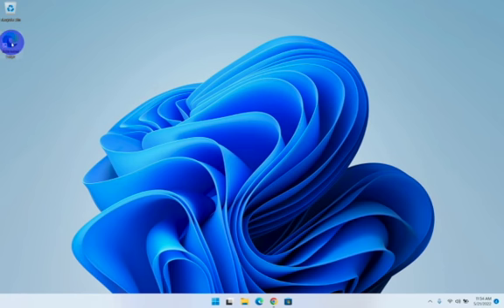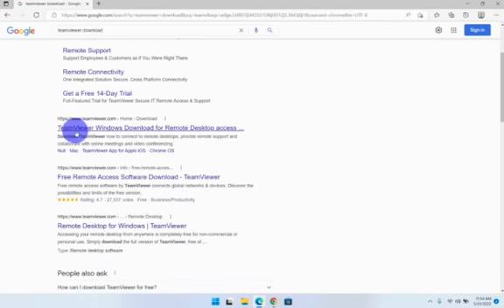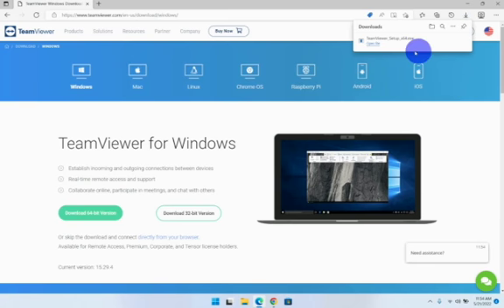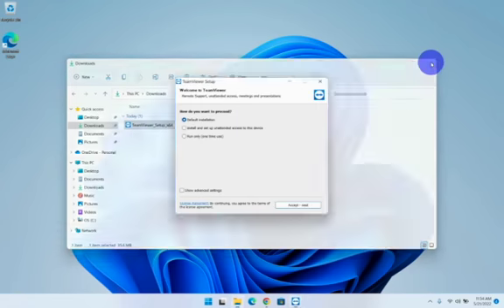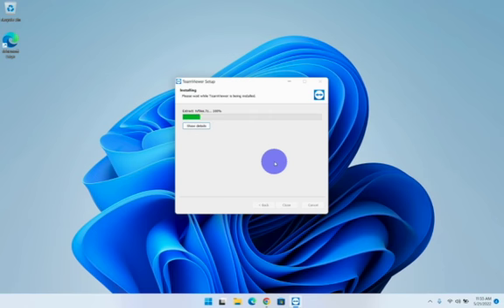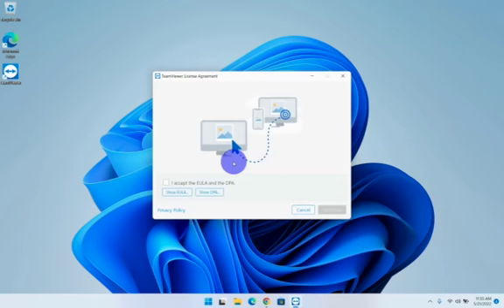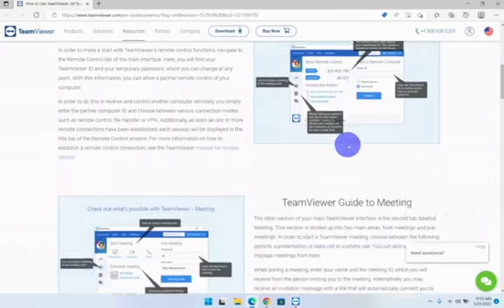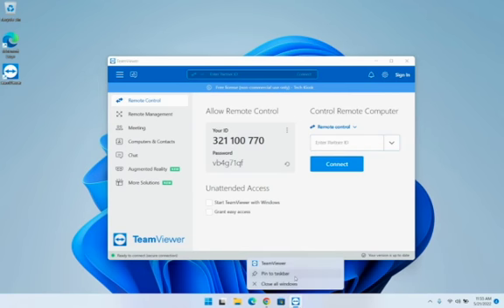TeamViewer Install On Windows 11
This video is about TeamViewer Install On Windows 11